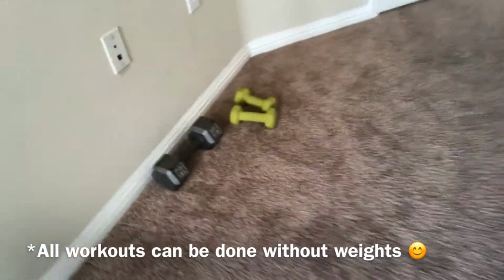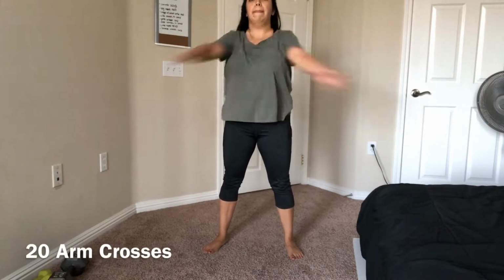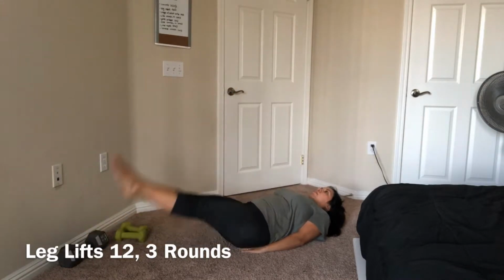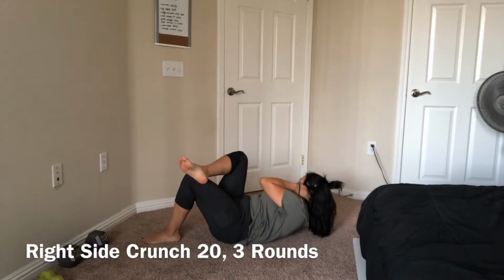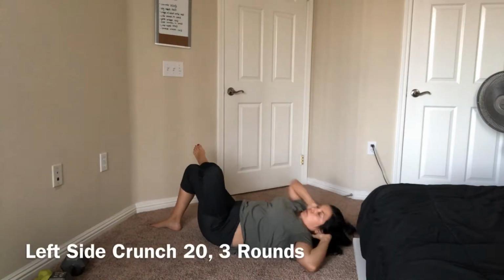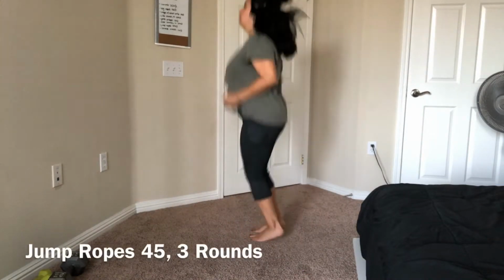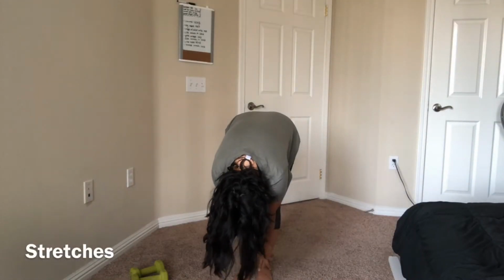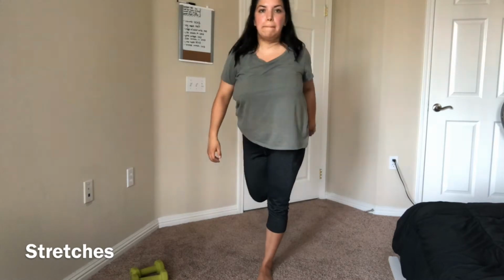Abs And Legs/ Glutes Day | Workout Wednesday | Workout With Me Ep.1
Welcome to my first Workout Wednesday! I have some ab and leg/ glute workouts for you. Let me know if you try it out or find the tips helpful. Let’s get buff together 💪

Hey there, I’m Dez, welcome! I’m a stay at home mom of two toddlers. I post 2-3 times weekly. If you’re looking for workout videos, cleaning and organizing, and everything in between I got you covered.